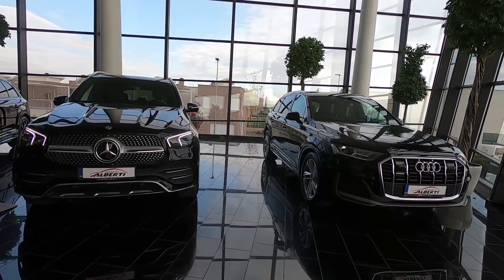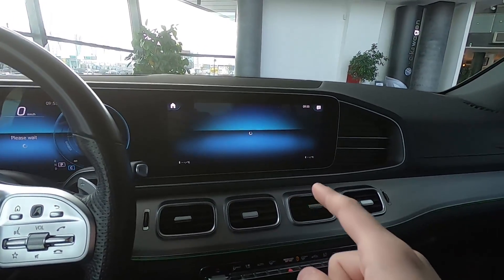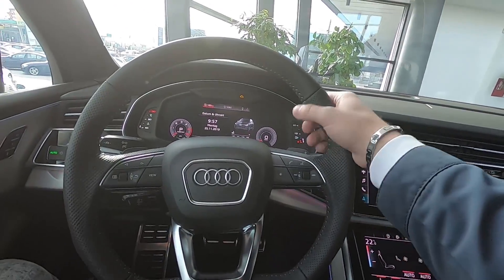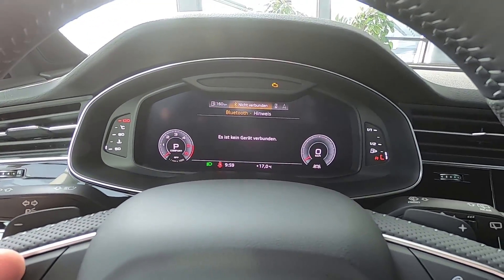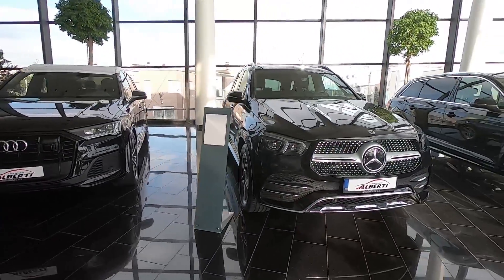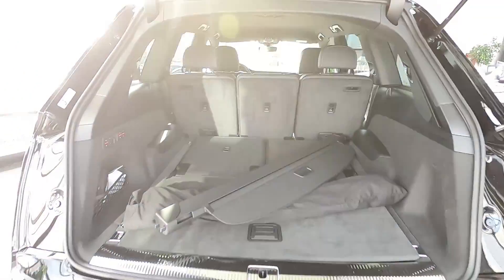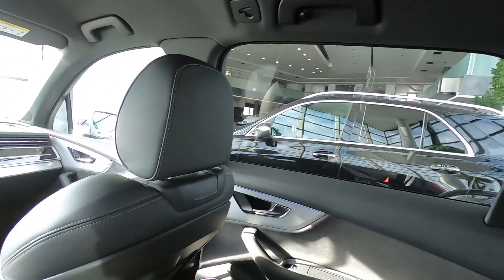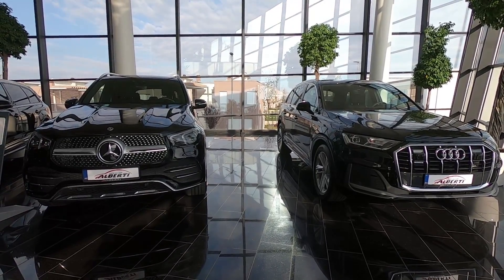20’ Mercedes-Benz GLE VS 20’ Audi Q7 Facelift ! Which is the best?...